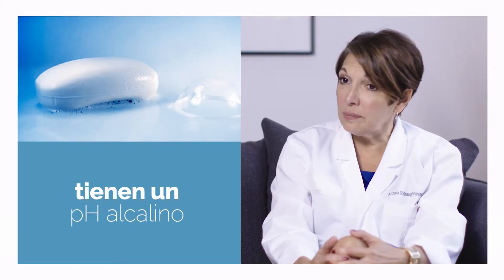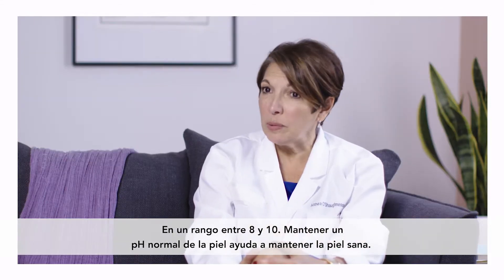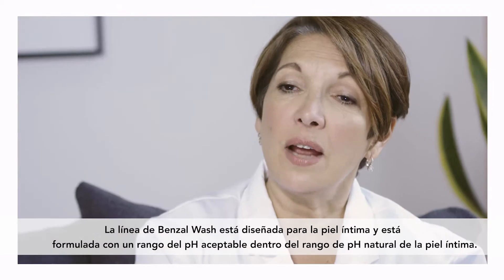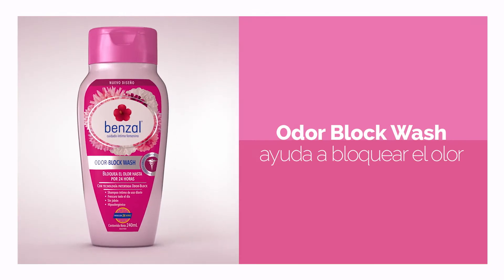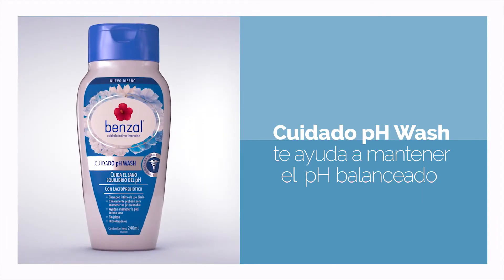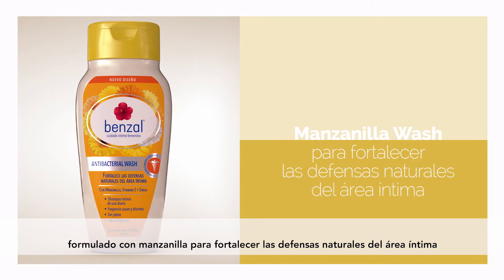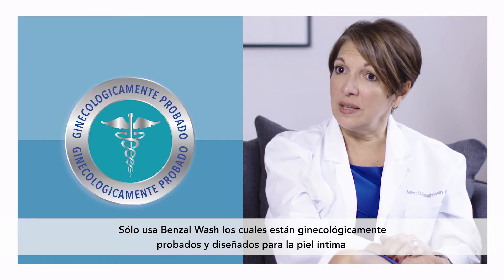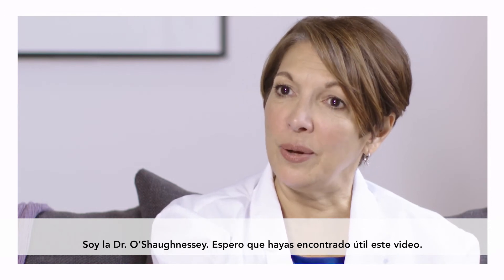Benzal Cuidado pH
¿Cómo afecta el pH en tu zona íntioma?

Benzal te ayuda a responder tus dudas.
Benzal, ginecológicamente probado.